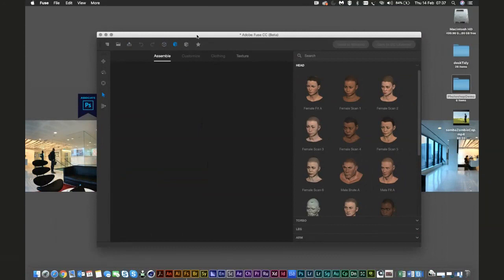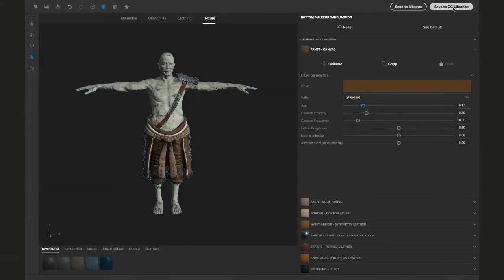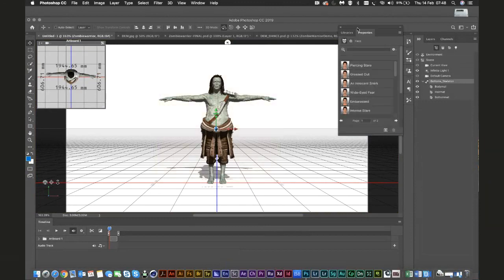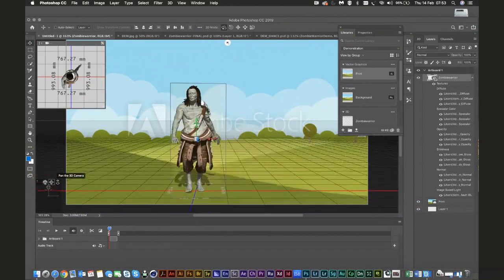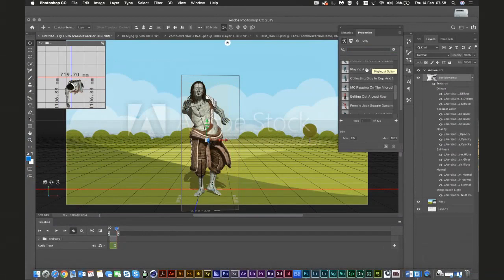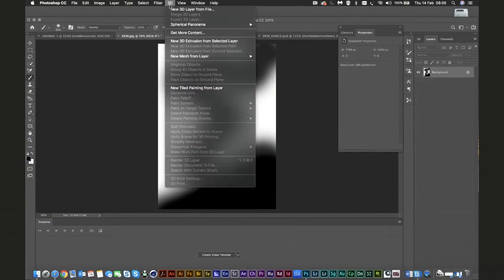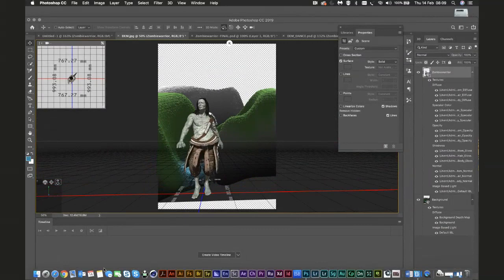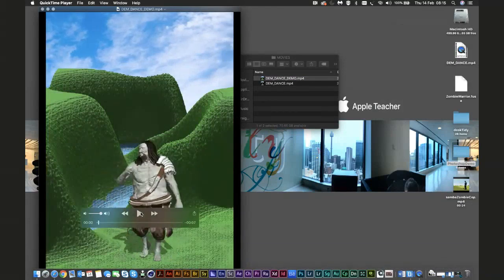Animation in 3D using Photoshop Fuse with Craig Daalmeijer-Power | Adobe Education | Creative Cloud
Look at how to use Adobe Fuse with Photoshop 3D. Adobe Education Leader Craig Daalmeijer-Power will share how he uses these programs to create animations. Adobe Education Creativity Workshops are weekly live streamed webinars led by Adobe Education Community experts. They provide inspiration for classroom instruction, and hands-on guidance with Adobe Creative Cloud products. Join us to connect with other Adobe Educators, and have your questions answered live.